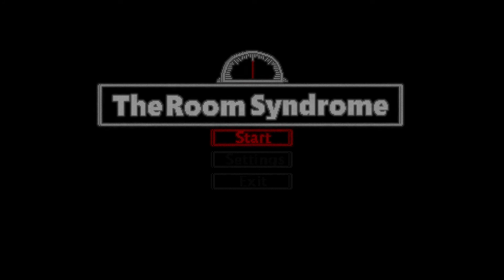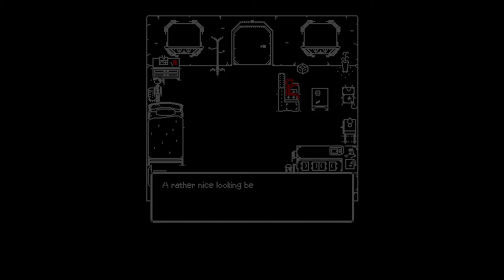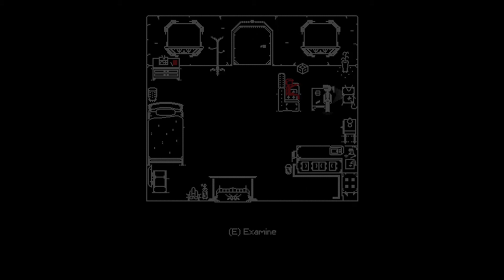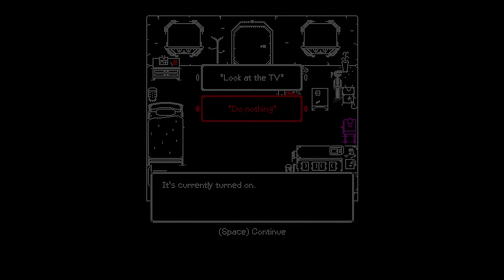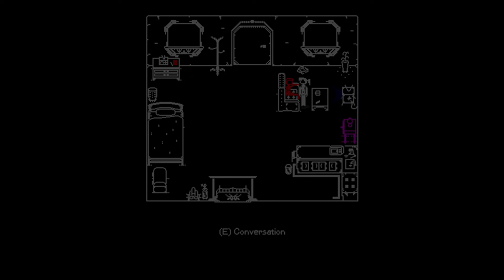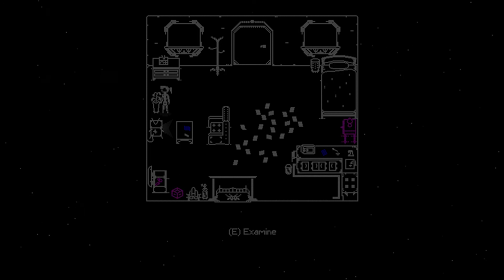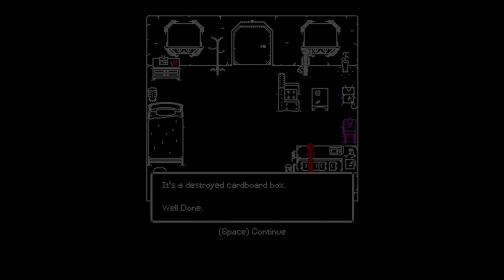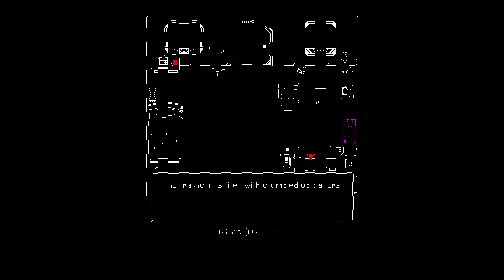REALITY IS A LIE | The Room Syndrome | Part 1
I touch one little thing in this place and I completely break reality. The space-time continuum has been ruptured! The universe is not what it seems!